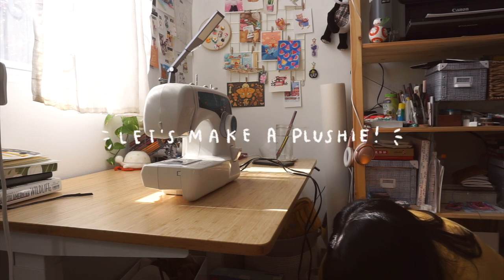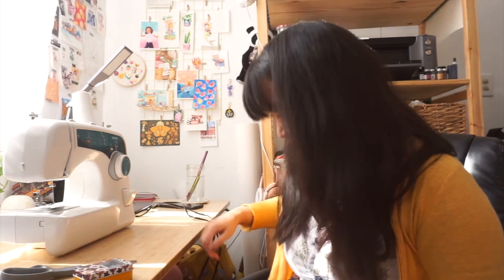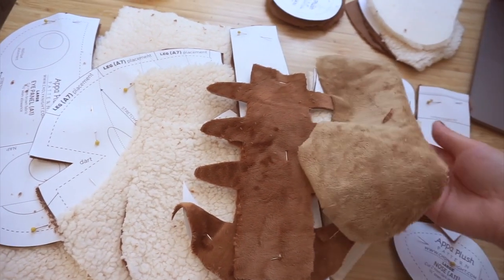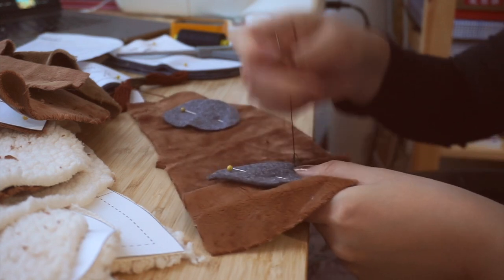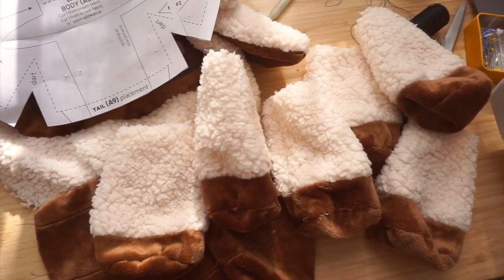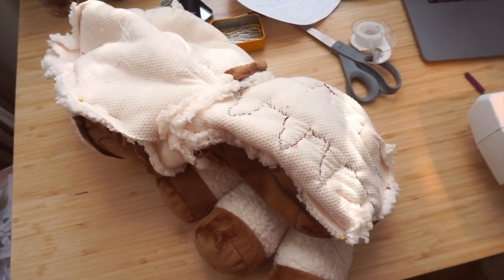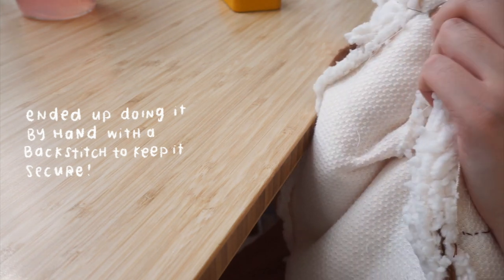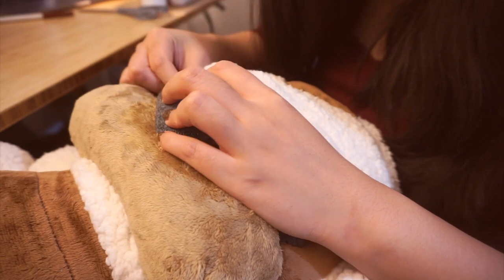yip yip! ☁️ let's sew a sky bison plushie from Avatar the Last Airbender ❤️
hello friends! I had so much fun working on this plushie and it's reminding me that I need to be a lot better about setting aside actual time for making personal projects that are just for me. I hope you enjoy the video and that it was helpful if you also want to make an Appa (or Oogie) for yourself!

Reminder that I am doing fundraisers for various Black Lives Matter organizations and for the New York Food Bank!

Please help protect our Asian elders, especially now with the renewed rise of anti-Asian hate crimes

Light brown minky fabric for the muzzle (I got 1 yard, needed a tiny amount)
Dark brown minky fabric (I got 1 yard, needed about 1/4 yard)
The gray and white felt fabrics for the horns and eyes were from my stash, purchased many moons ago, but you can just get regular felt from anywhere.